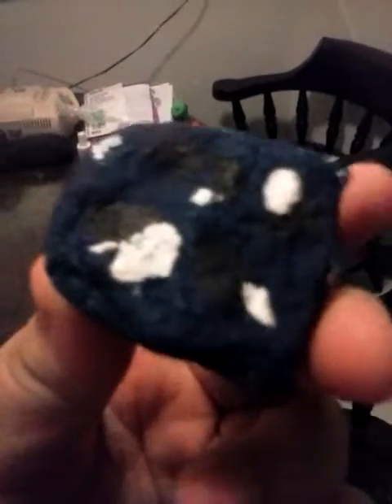Painted Rocks Finally